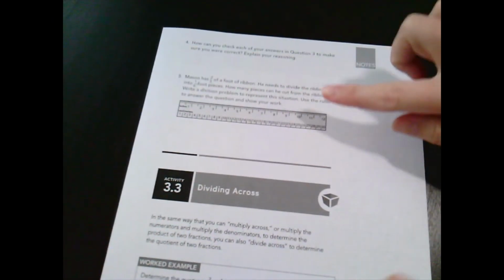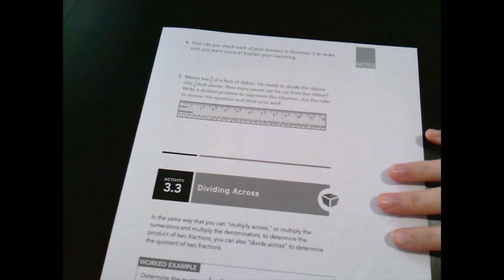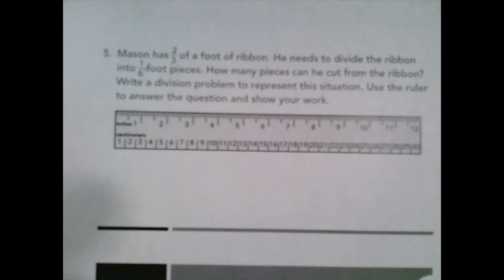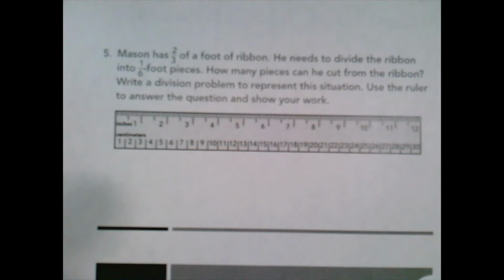Fraction by Fraction 3.2 : Fraction Strip Models